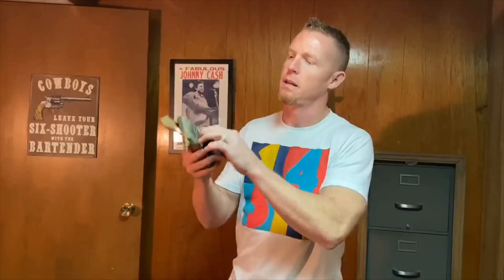Survival Bag 101 Ep.2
5 things you need in a survival bag.